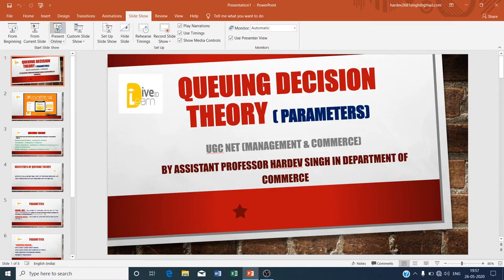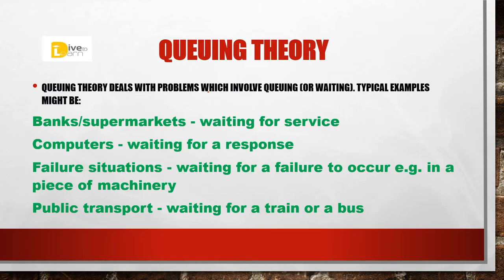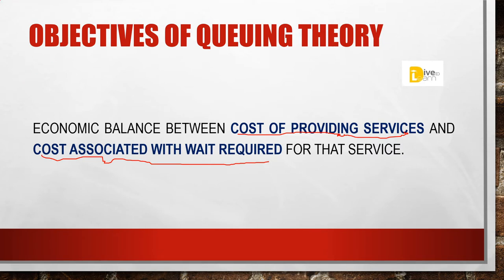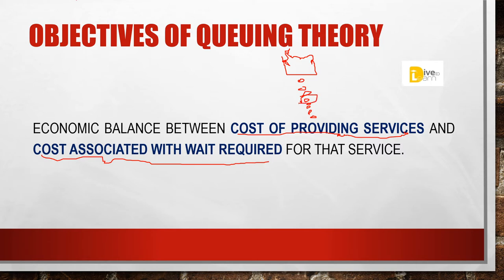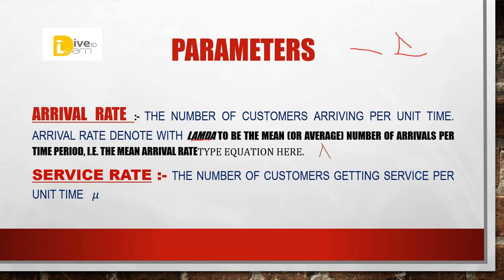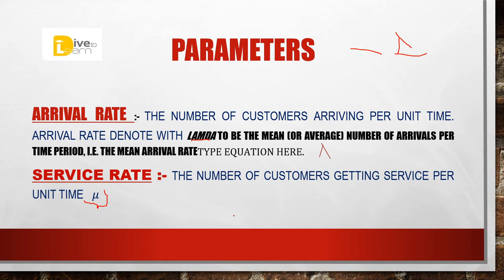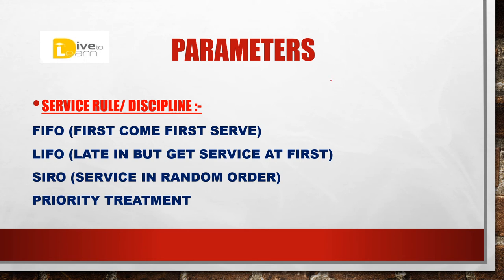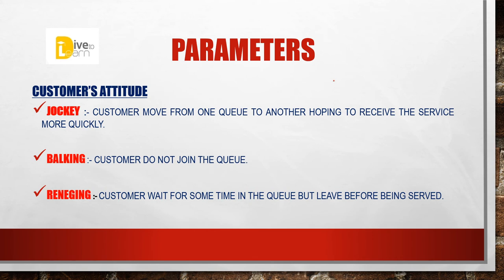Queuing Decision Theory (Important Parameters)|| UGC NET MANAGEMENT 2021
Learning App for UGC NET , State SET,  PhD Guidance, Asst.Prof. & Various Teaching Exams

This video talks about Queuing Decision Theory (Important Parameters).Very important for UGC NET commerce aspirants.